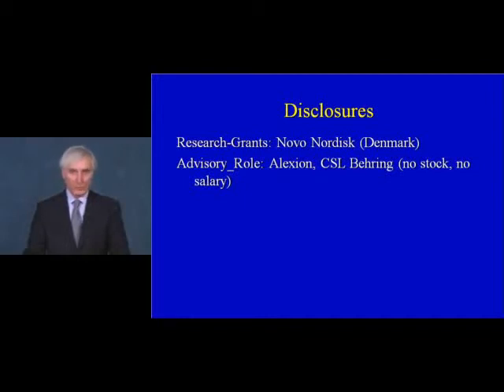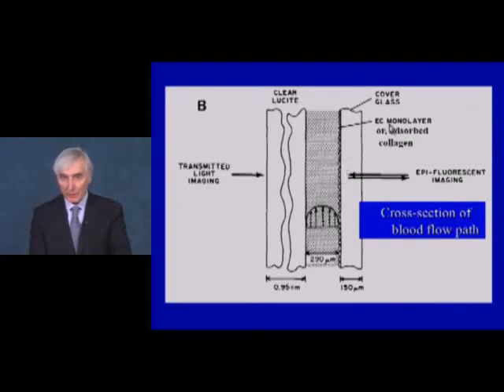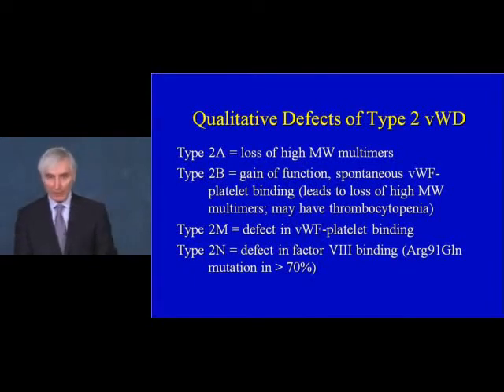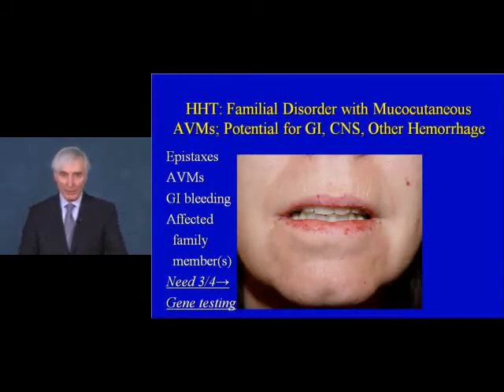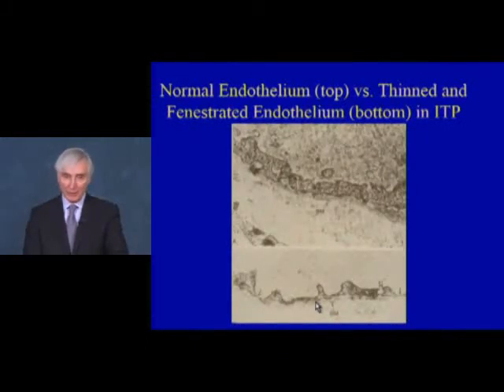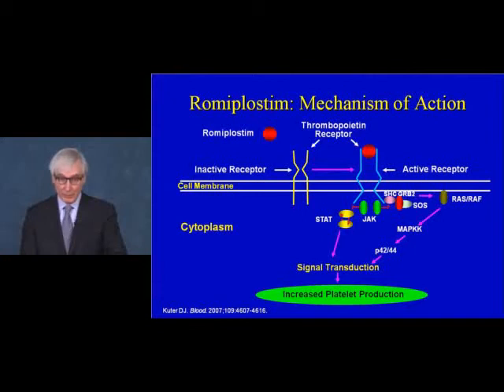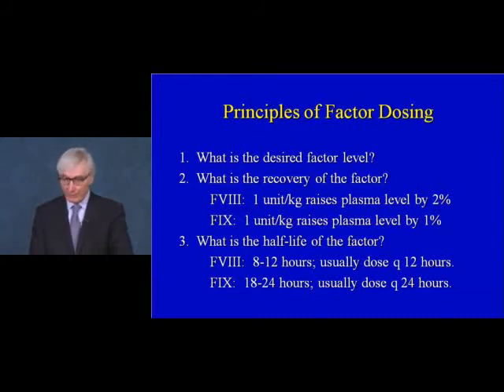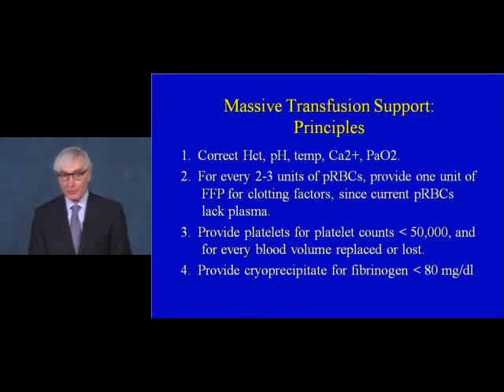Pediatric Bleeding Disorders